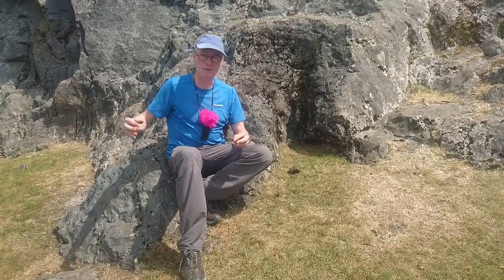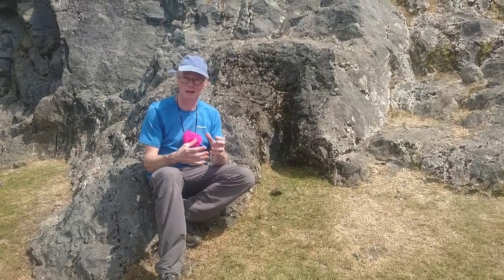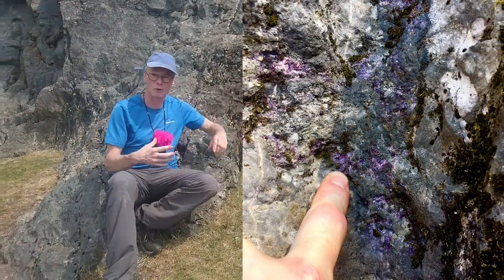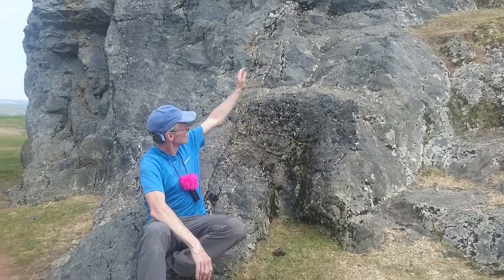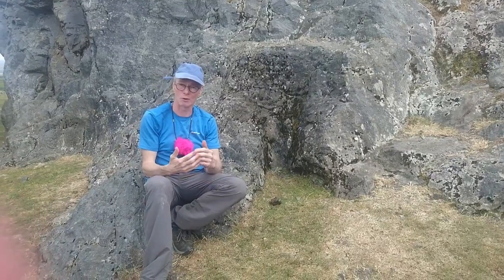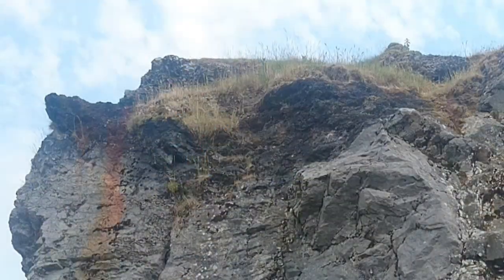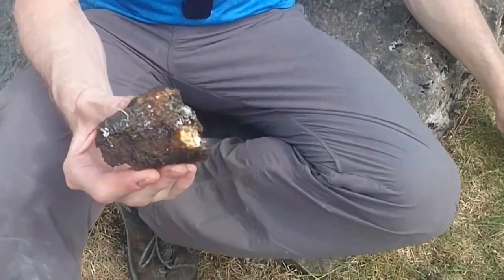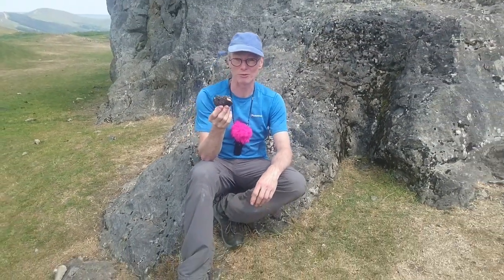What gives Blue-John its colour?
The distinctive purple-yellow banding of Blue-John igives this variety of fluorite its name (from the French colour words), but where does the colour come from?
Here at Windy Knoll Quarry, just above Treak Cliff where the famous blue-john mines are, we can see the cause. The limestome here is quite stroingly jointed with several of the joints filled with purple fluorite, but the very top of the quarry has shale sitting on top of the limestone.  This shale is impemiable to fluid flow so any fluids flowing up through the cracks in the limestone tend to get trapped underneath the shale.  Here, where the reef limestone forms a topographic high, the geometry of the overlying shale made a small stratigraphic trap which filled with hydrocarbons as they floated upwards through denser pore waters during burial and late diagenesis of the rock.  So we have a tiny oil reservoir trapped beneath the shale. It has made a very thick, rubbery deposit called elaterite - but it really does smell of petrol.
At the time when hydrothermal fluids were precipitating fluorite (probably around 200 million years ago) all this would have still been underground and top of the limestone would have been sealed by shale throughout the region, meaing oil traps like this would have been common.  The hot hydrothermal fluids would have dissolved some of the shorter hydrocarbon chains in it (and might have also helped to make more short-chain molecules by thermal cracking) so that as the fluorite precipitated out of the cooling fluids some organics wre trapped within the crystal structure, modifying the colour.  We still don't know the exact meachanis by which the organic molecules create the colout of blue-john, but infrared spectroscopy conforms that this form of fluorite contains hydrocarbon impurities where other colours don't.